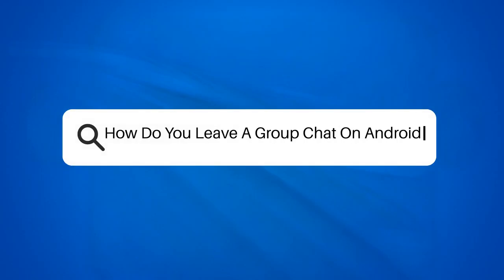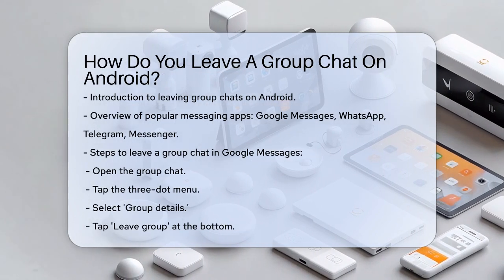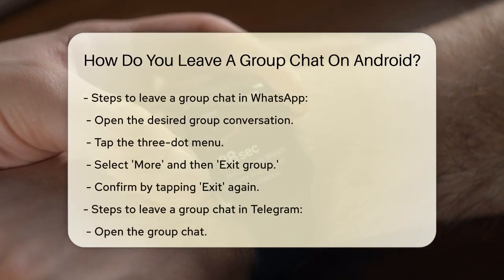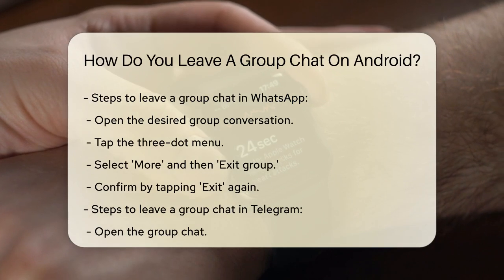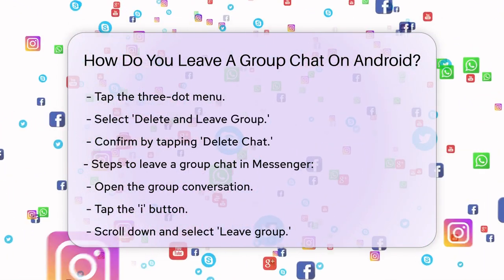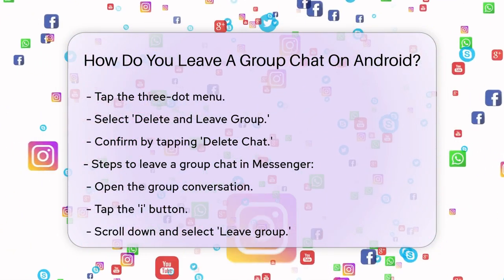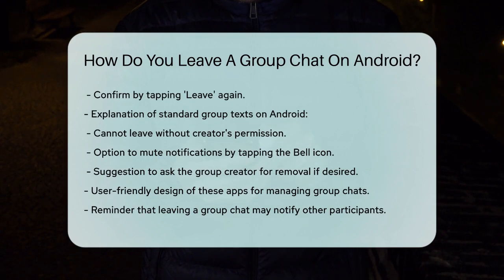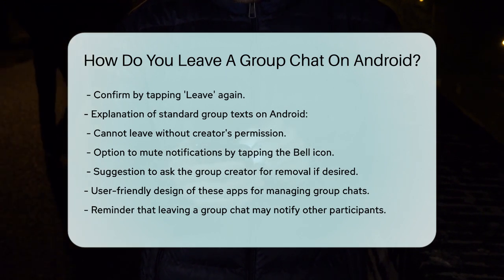How Do You Leave A Group Chat On Android? - Be App Savvy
How Do You Leave A Group Chat On Android? In this video, we’ll guide you through the process of leaving group chats on various messaging apps for Android devices. Group chats can sometimes become overwhelming or no longer relevant, and knowing how to exit them can help you regain control over your conversations. We will cover popular apps like Google Messages, WhatsApp, Telegram, and Messenger, providing you with easy-to-follow steps for each platform.

You’ll learn how to navigate the settings within these apps to leave group conversations effortlessly. Additionally, we’ll touch on the unique situation of standard group texts, where leaving isn’t as straightforward. Instead, we’ll show you how to mute notifications to reduce distractions.

By the end of this video, you’ll feel confident managing your group chats and making decisions that suit your communication style. Don’t forget to consider the potential notifications to other participants when you decide to leave a group.